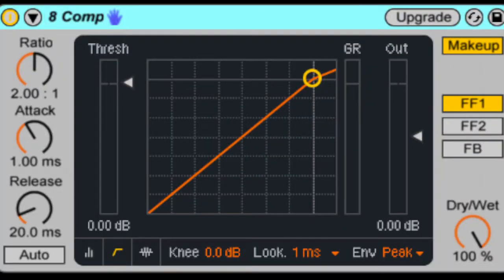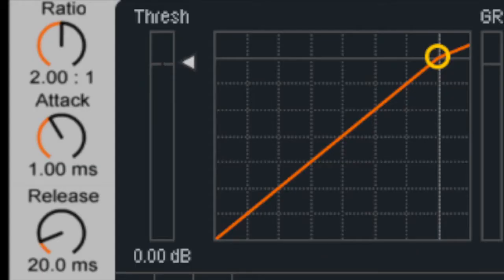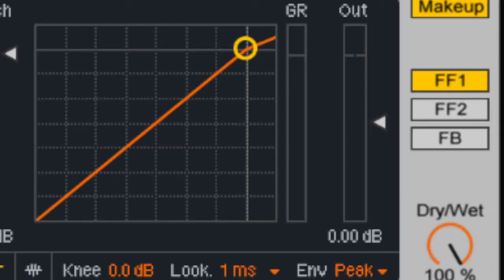The Physics of Music Production, Episode 3: Compression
Learn about the physics behind compression!